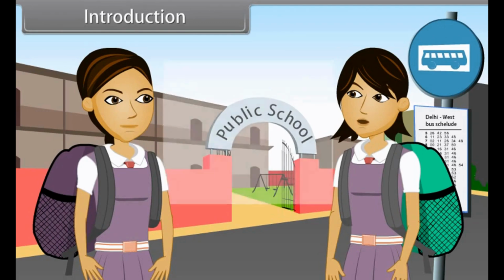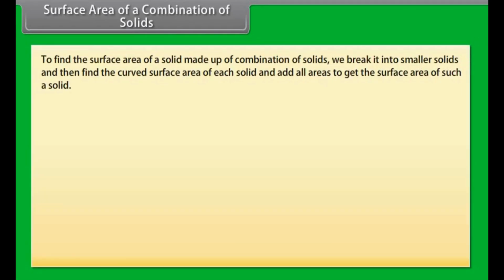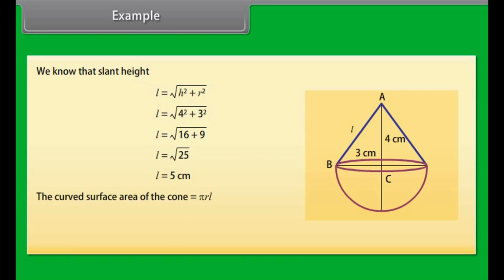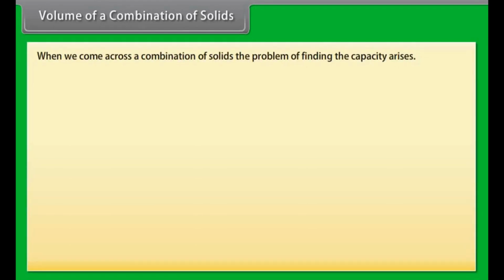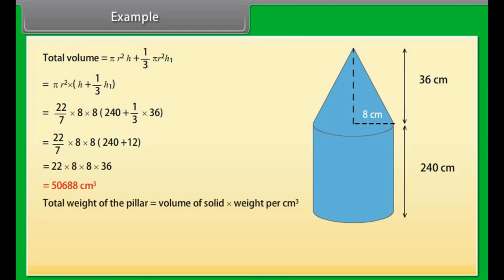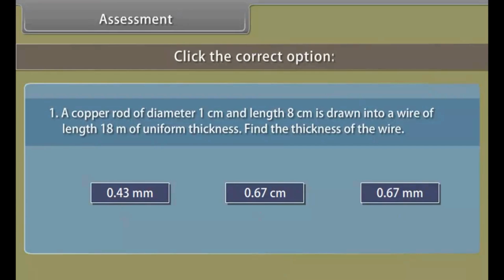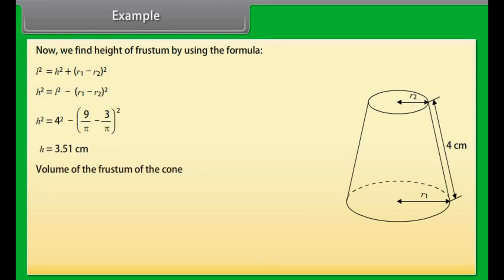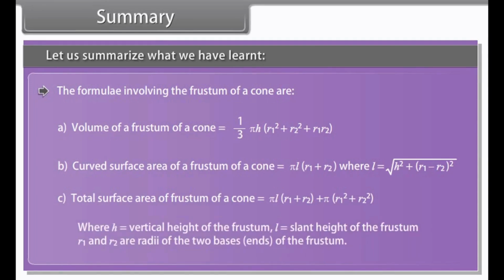SURFACE AREA AND VOLUME CLASS 10